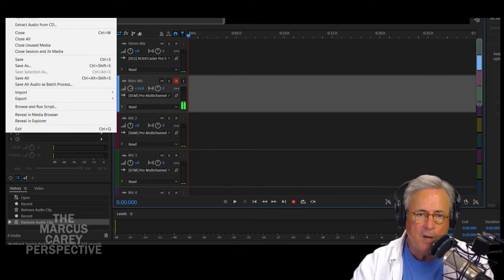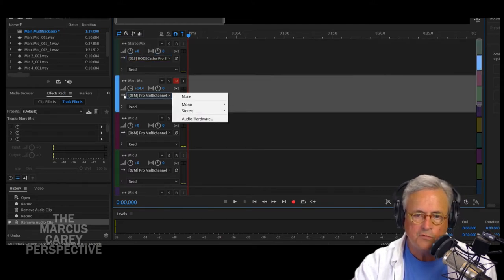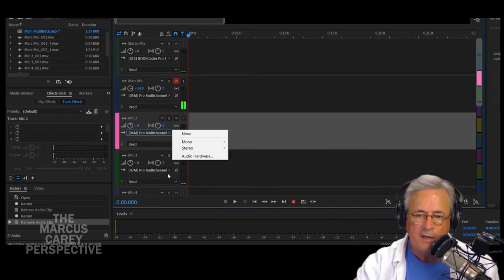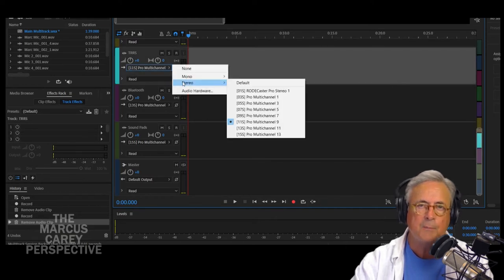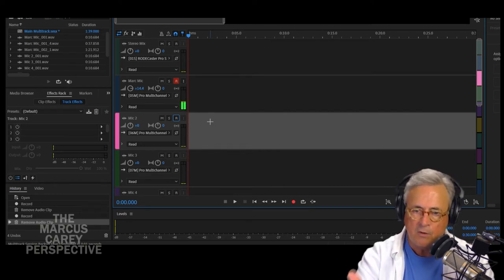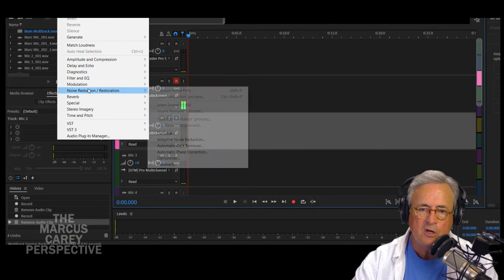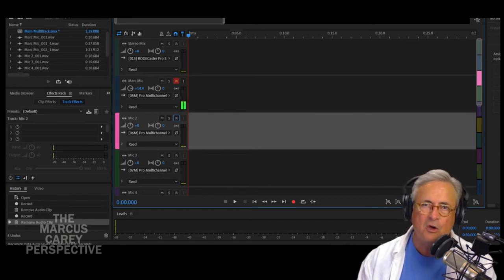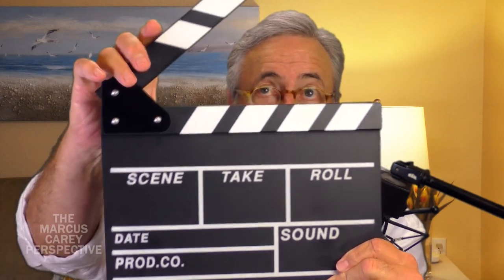How To Record Audio For Video With Rodecaster Pro and Adobe Audition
So you want to record audio for a video project using a product like vMix?  And you want to record through your Rodecaster Pro.  So how do you set up Adobe Audition for the multitrack recording.  I have tips and tricks for just that AND as a bonus I tell you how to synch up audio recorded with video like the pros in Hollywood for a flawless blend.